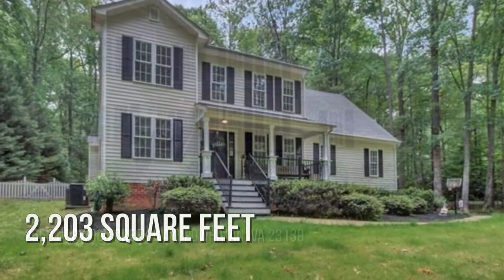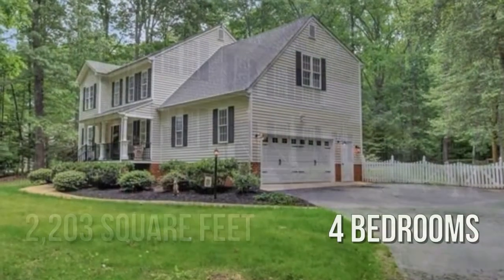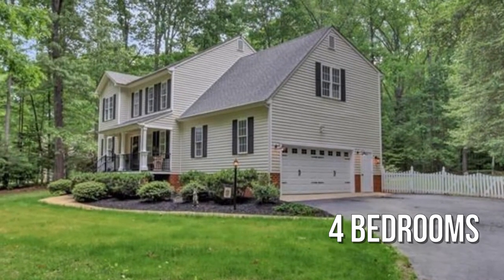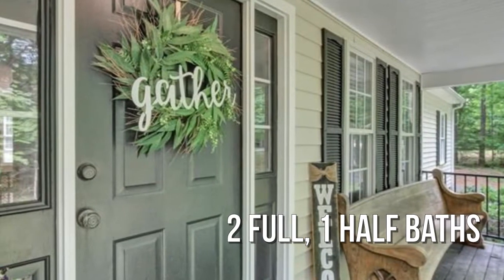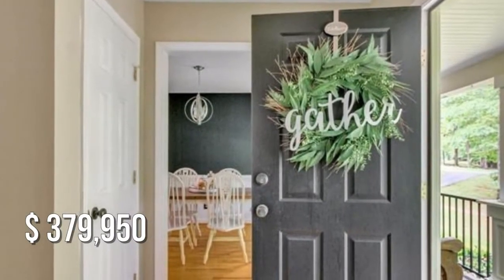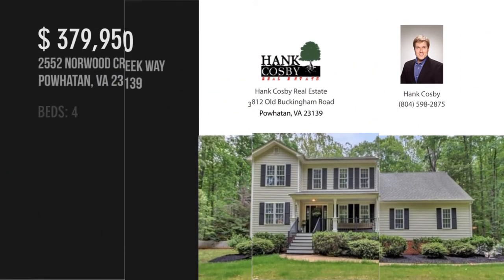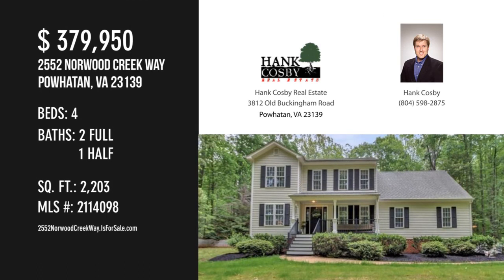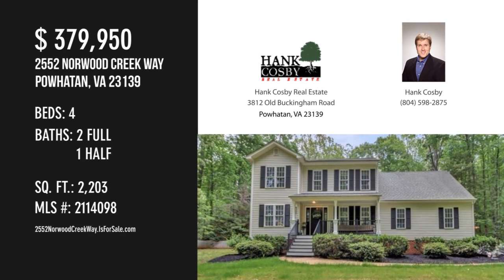2552 Norwood Creek Way, Powhatan, VA 23139 - Hank Cosby - MLS 2114098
2552 Norwood Creek Way
Powhatan, VA 23139
MLS 2114098

Beautiful two-story overlooking two private acres in Norwood Creek, convenient to Rt. 288, easy maintenance vinyl siding & vinyl windows, front porch & rear patio, very nice back yard, fenced with storage shed, shaded by towering hardwoods, well landscaped, two-car garage, wood floors throughout main level. Spacious primary suite with private bath & walk-in closet, huge 4th bedroom over the garage. All new carpet on second level. Paved driveway.

Contact Agent:
Hank Cosby
Hank Cosby Real Estate